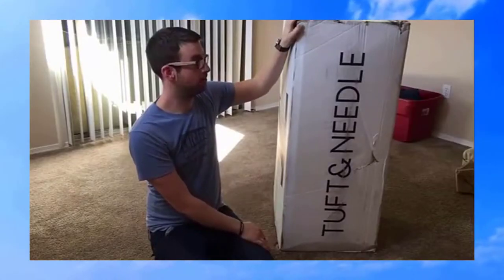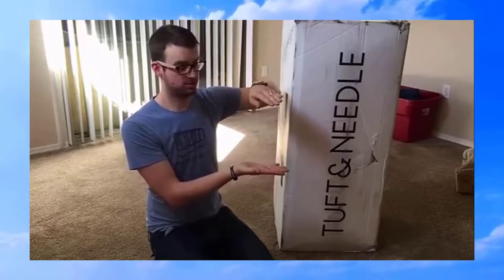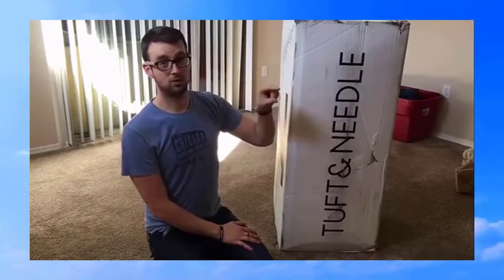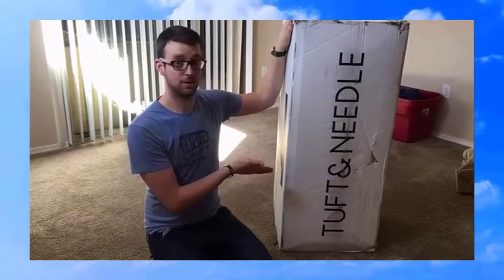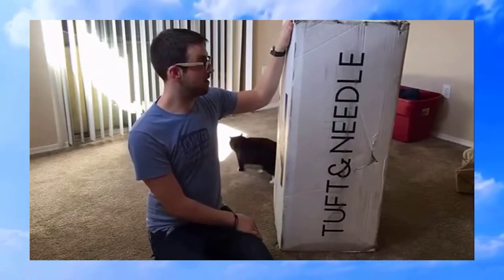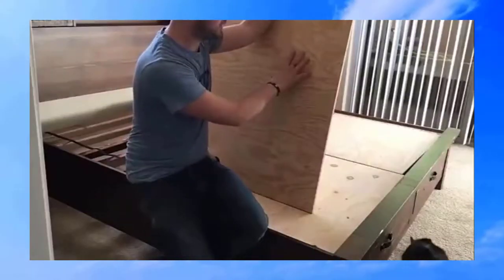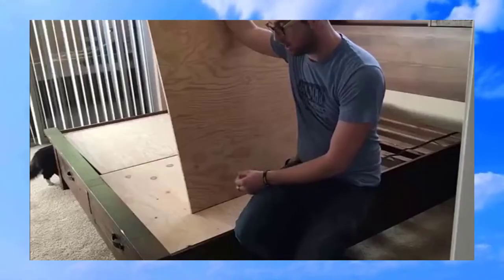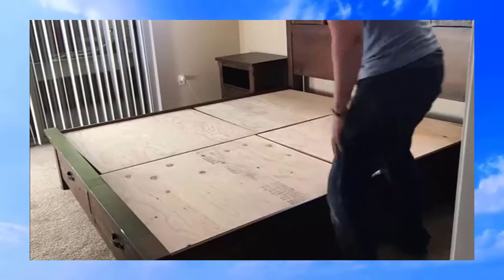✅ 2019 Tuft And Needle Full Mattress Bed in A Box T&N Adaptive Foam Sleeps Cooler Review And Test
* A little about Tuft & Needle Full Mattress, Bed in a Box, T&N Adaptive Foam, Sleeps Cooler *

✅ CALIFORNIA KING MATTRESS: Award-winning mattress constructed with T&N Adaptive Foam provides a bouncy yet supportive feel perfect for side, back and stomach sleepers, and offers great pressure relief and "localized bounce" so you won't disturb your sleeping partner; selected “#1 MATTRESS BRAND” in 2015 and rated “BEST BUY” in 2016.

✅ KING PILLOW: Unlike others who use shredded, recycled foam, the T&N Pillow is constructed with durable Adaptive Foam and is made to SLEEP COOL with infused graphite & cooling gel

✅ ADAPTIVE FOAM: An advanced high-grade foam that sleeps cool, is just the right mix of “not too soft, and not too hard”, and offers everything you need for a good nights sleep; others use latex and memory foam, outdated materials that cause you to “sink in and feel stuck” and “sleep hot".

✅ MADE IN THE USA: Bed pillows and mattress are proudly manufactured in the USA (not another cheaply-made, overseas mattress/pillow) and headquartered in Phoenix, AZ; Tuft & Needle is proudly ranked #1 for company culture by entrepreneur magazine

✅ NO RISK: Your Cal King mattress and two King pillows include a no risk, full refund guarantee with a 100 night sleep trial and an honest 10 year (mattress)/3 year (pillow) warranty you can actually use (no gimmicks)